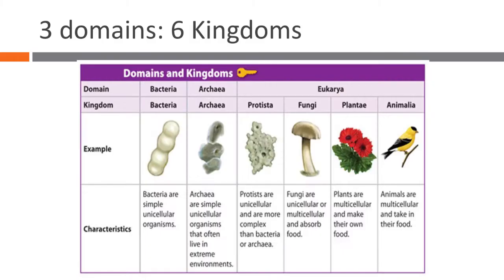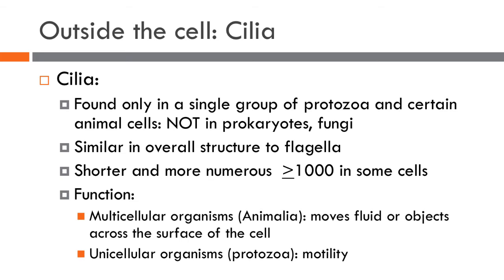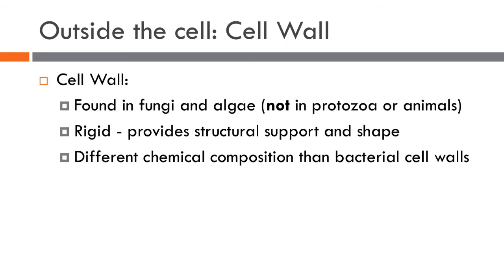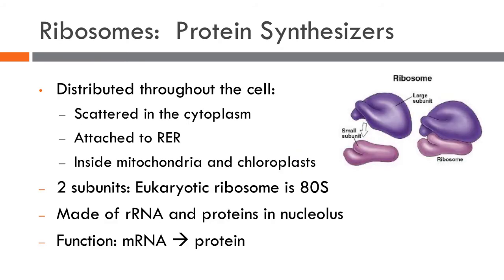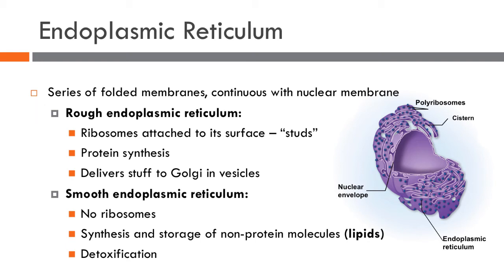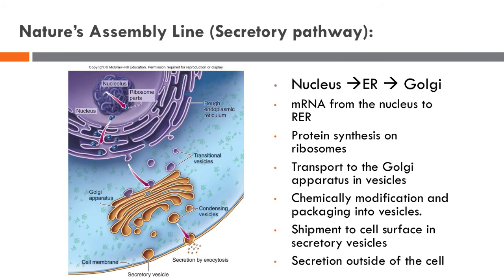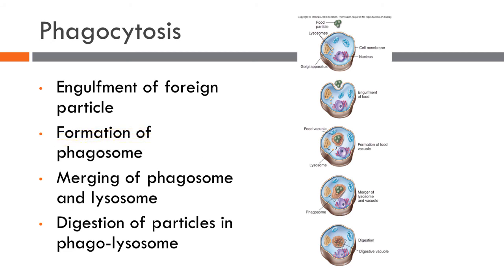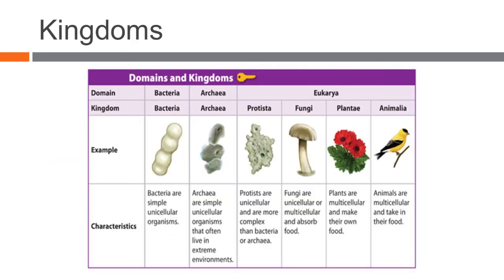Eukaryotes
Table of Contents:

07:55 - Nature’s Assembly Line (Secretory pathway):